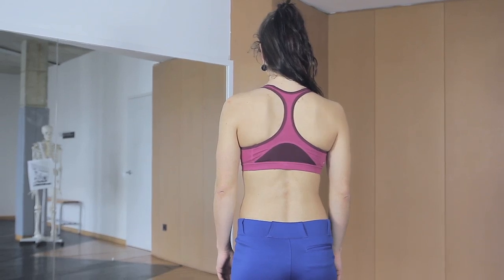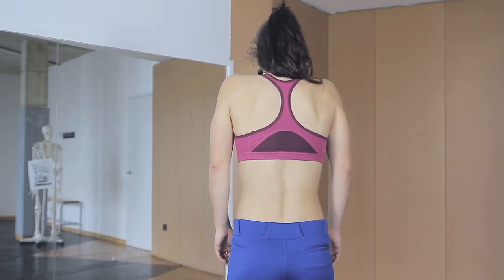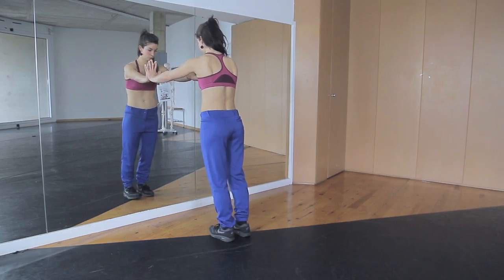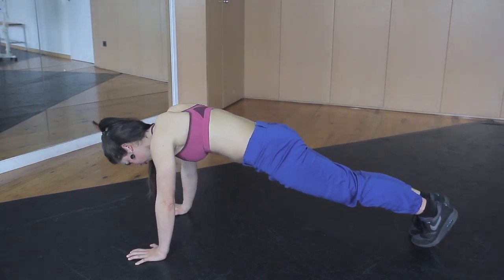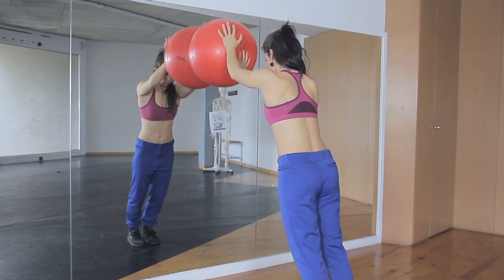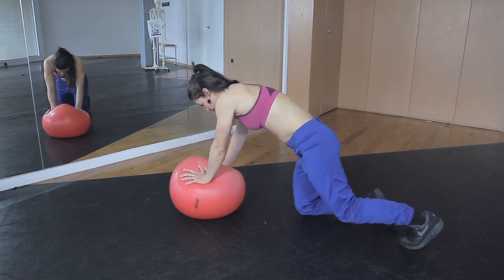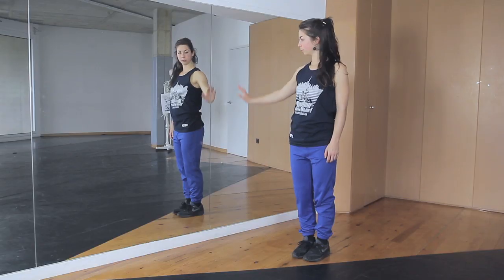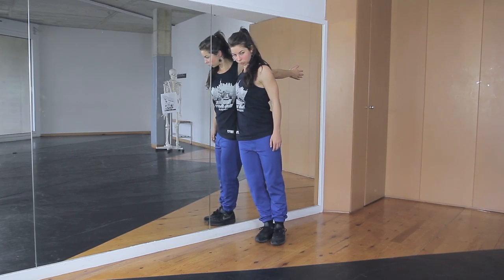URBAN DANCE HEALTH TUTORIAL | THE BREAKER'S SHOULDER - Sophie Manuela Lindner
It is very important to prepare your shoulder to handle the high impact moves in breaking.
In the video THE URBAN HEALTH TUTORIAL | THE BREAKER’S SHOULDER you can see some exercises to strengthen your serratus muscle and to prevent shoulder injuries.

Check out the video and you are going to learn:

-How to improve the stability and perception of the shoulder joint
-How to strengthen shoulder muscles, especially the important serratus muscle
-How to stretch shoulder muscles safely and effectively

A lot of bboys and bgirls have problems with their shoulder when they go down to the floor in breaking. The shoulder is a joint that is mostly held up by muscles. Because of this, the proper physical preparation of the shoulder muscles is essential for having a professional breaking career.